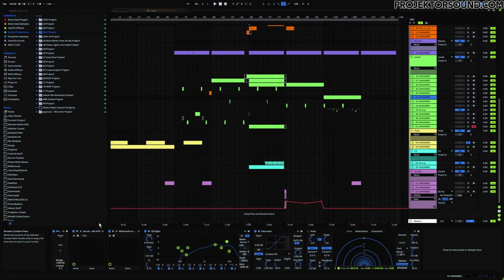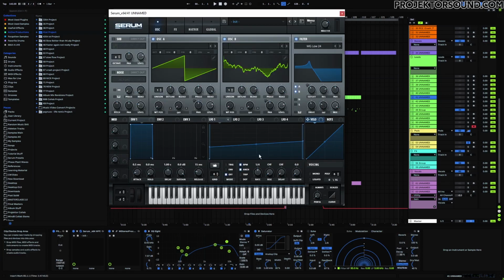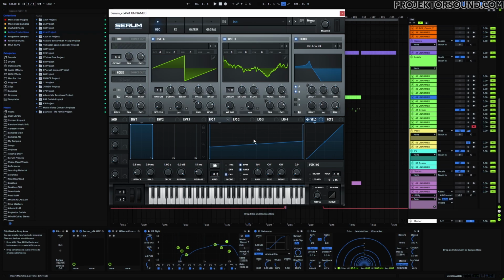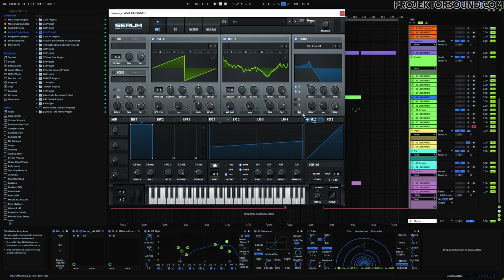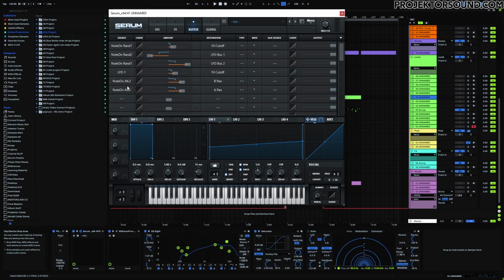Why you Should Consider Typing in Values when Producing!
Timestamps:
0:00 Intro
0:34 The example patch
2:32 Typing in values forces you to think
4:17 outro

In this video I want to convince you to stop twisting knobs all the time and instead try to type in values using a keyboard instead. This is a little bit of a secret trick I tend to use when I'm studying new techniques or experimenting with sound design. The reason for this is because it forces you to think about the value you want to assign to a parameter. Due to this you will learn more about the parameters that you edit and have more focus when trying to learn music production.